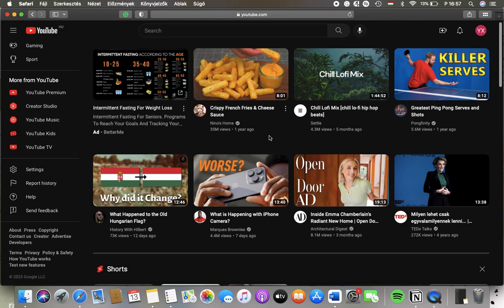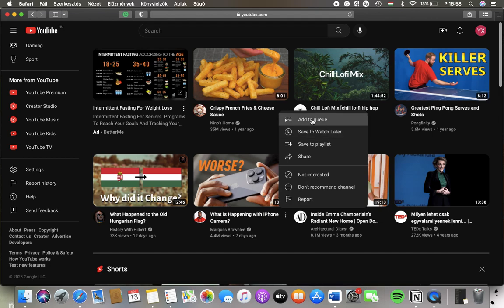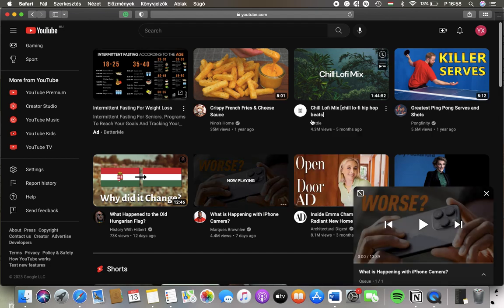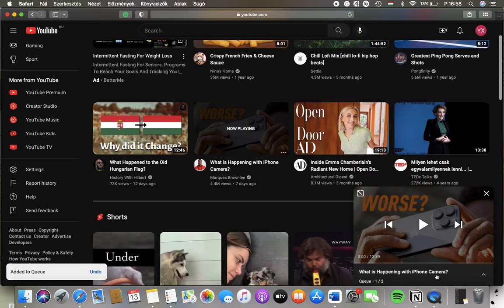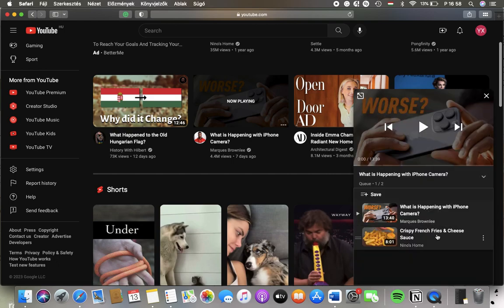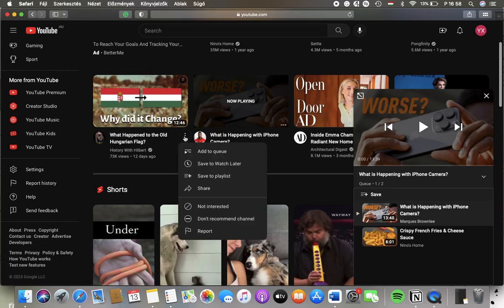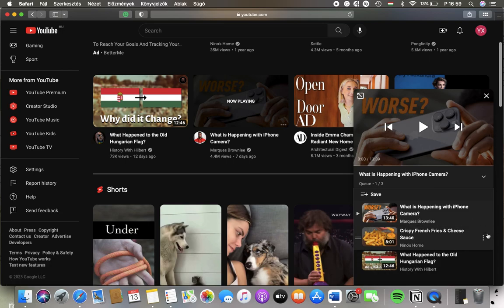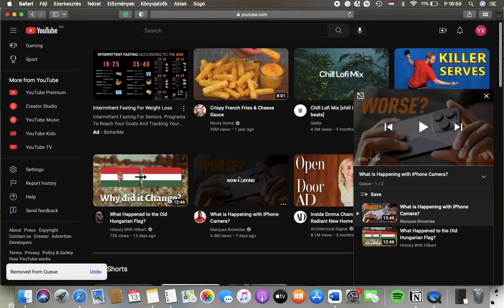How to queue videos on YouTube?